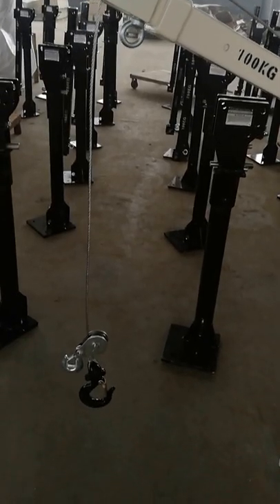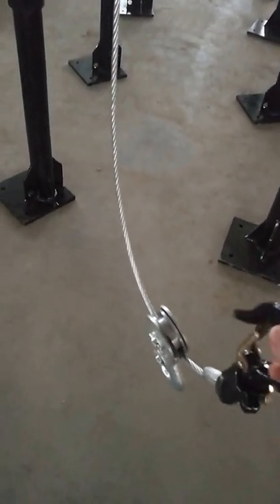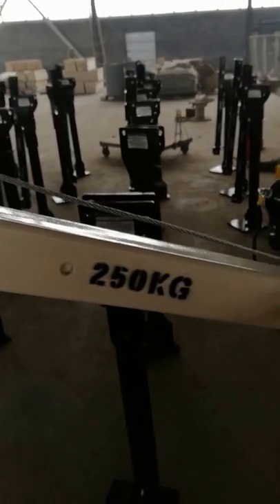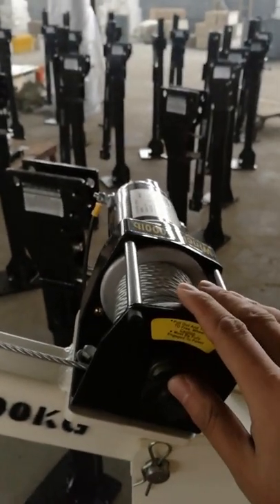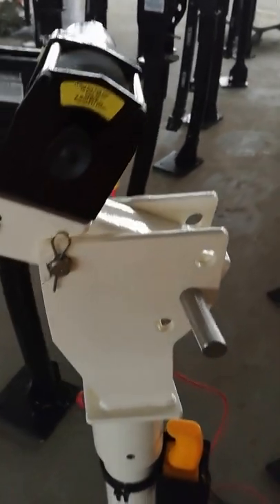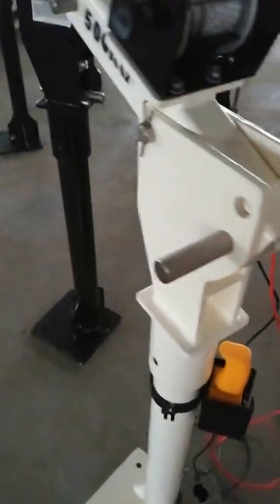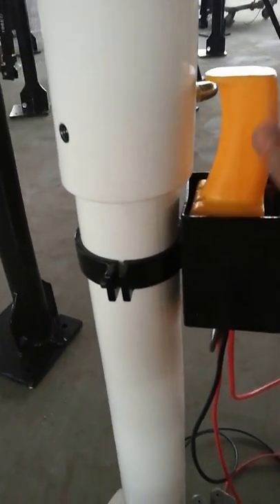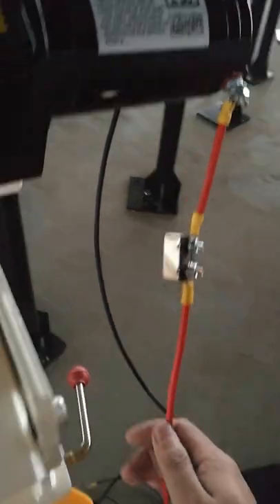Electric pickup truck crane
12V electric pickup crane.Good choice  for trucks.
Do some business ?Manufacturer in China,JNDO.
Thanks.